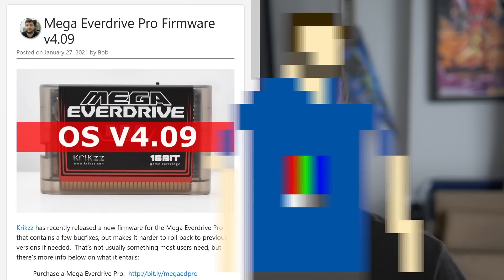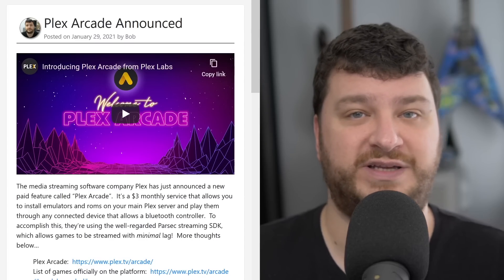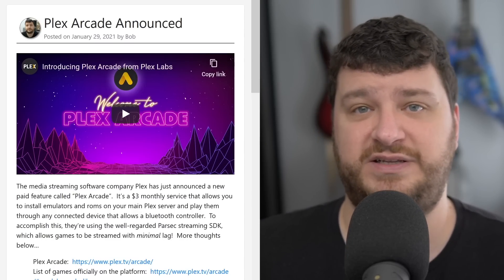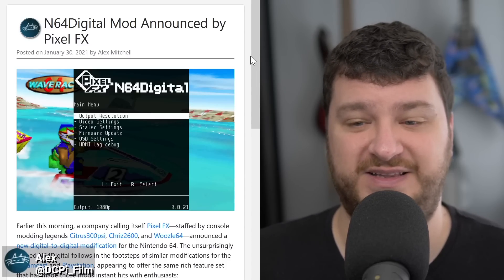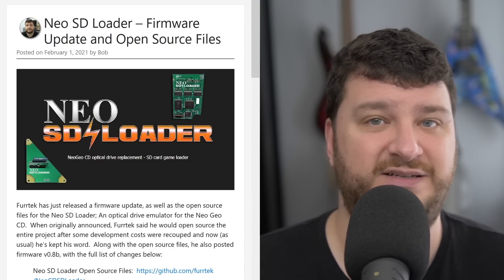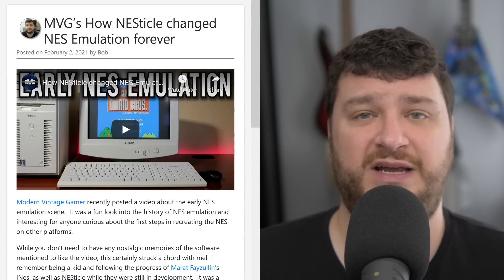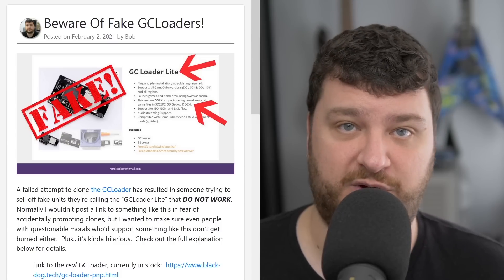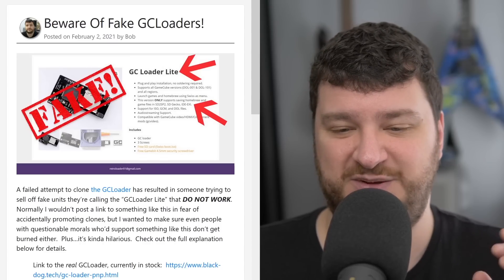RetroRGB Weekly Roundup #239 - February 3rd 2021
00:00  Welcome!

00:19 MEDPro Firmware 4.09

02:04 High Quality N64 Music

03:03 Plex Arcade Announced

07:30 N64 Digital / Pixel FX

10:41 3D Printed OSSC Enclosures

12:22 Neo SD Loader Open Source and Firmware Update

14:37 Jotego's CPS2 Beta, CPS1 Improvements

17:15 NES Early Emulation

18:39 FAKE GCLoaders